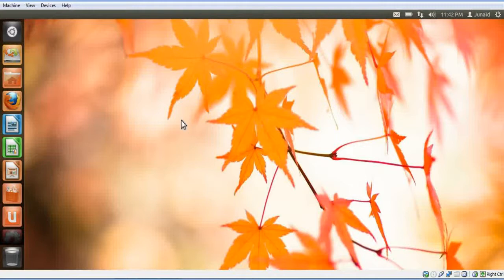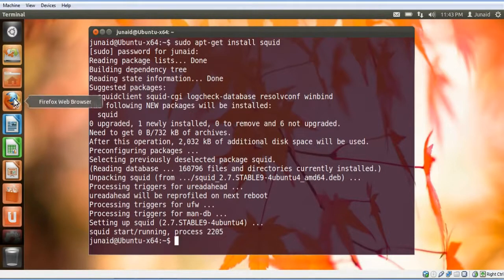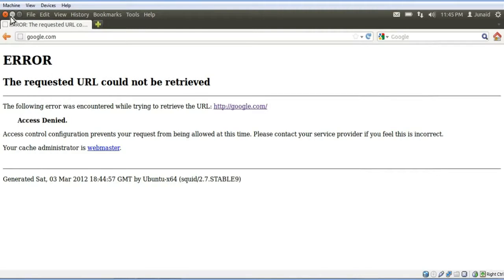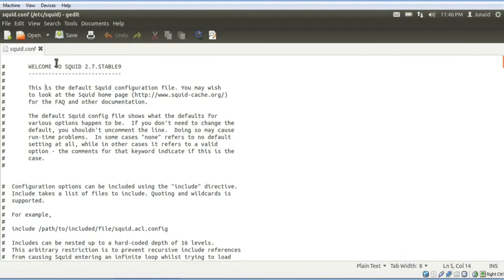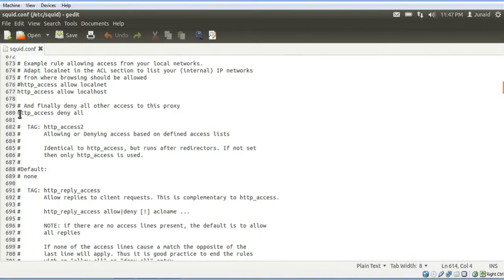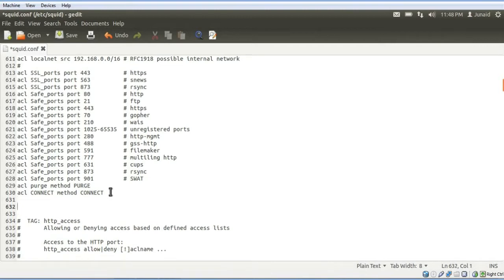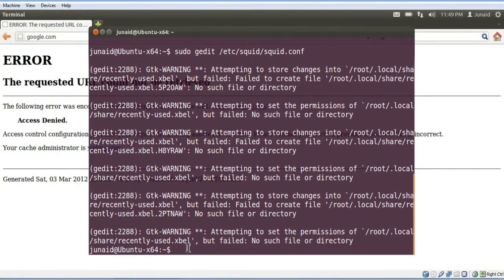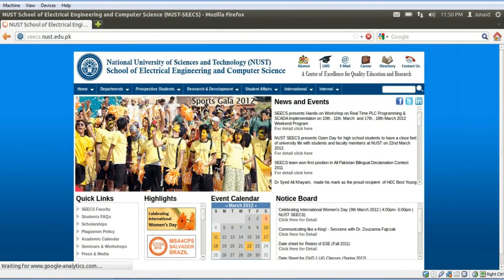How to install and configure squid proxy server on linux ubuntu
Ask Any Question